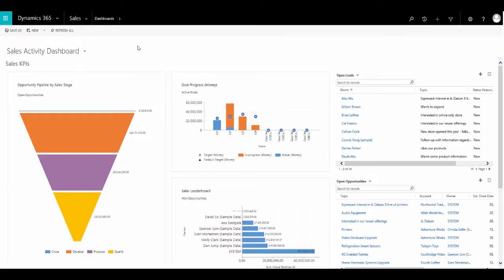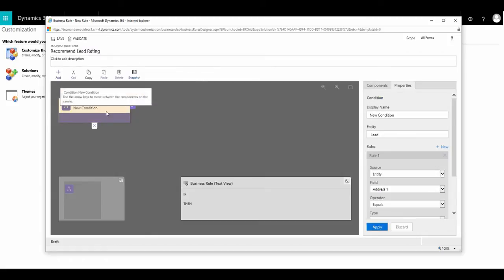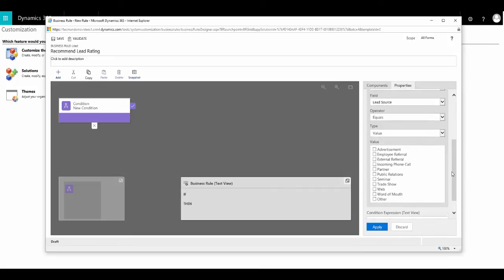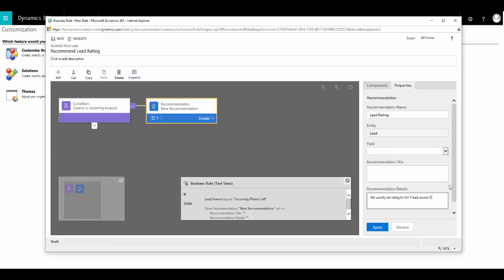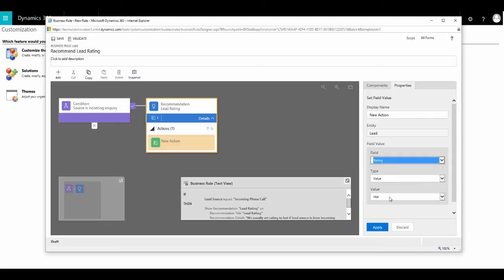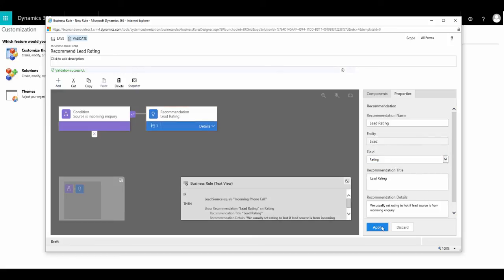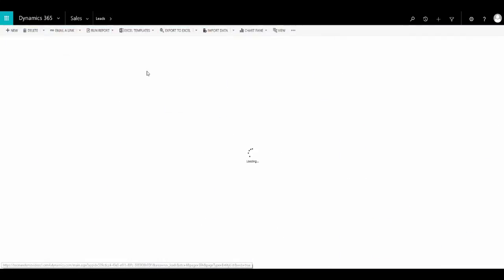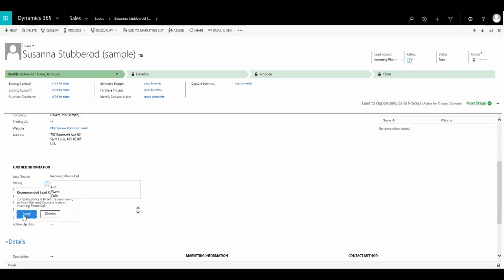How to create a Business Rule to show Recommendations in Dynamics 365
A quick introduction to creating the great new Recommendations in Microsoft Dynamics 365. These help to give users tailored guidance, ensuring quality data is captured and help create an outstanding customer experience.